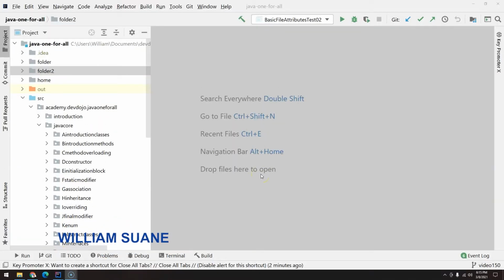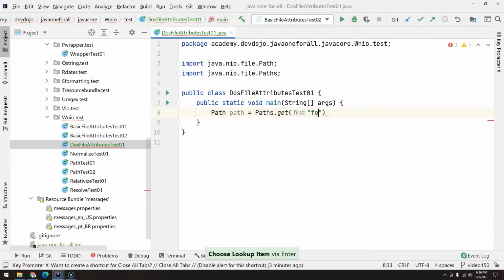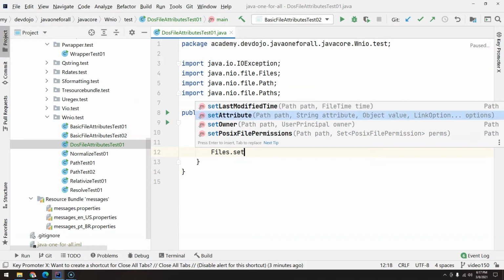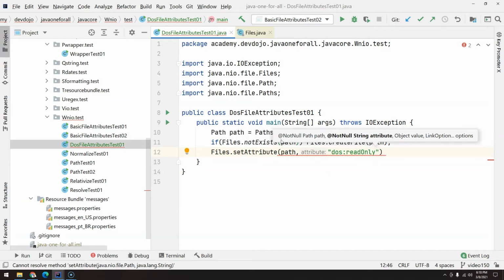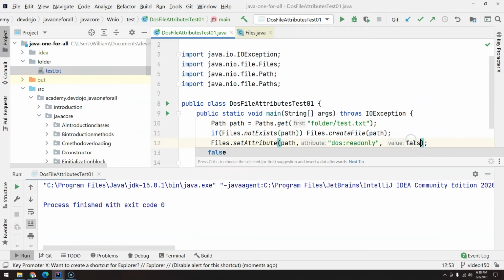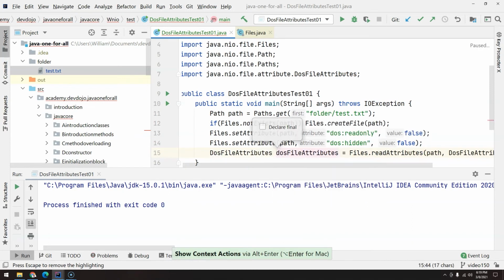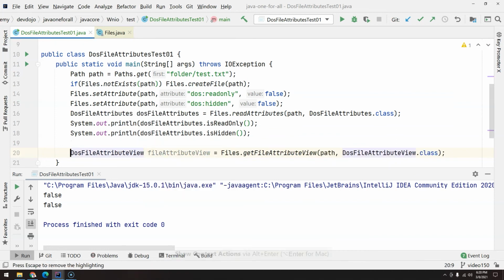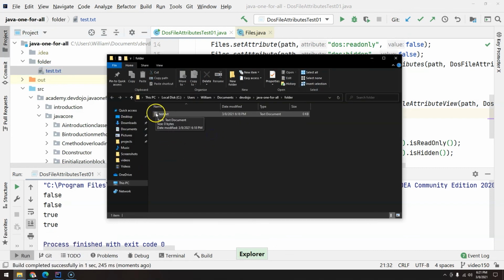151 - Utility Classes - NIO pt 08 - DosFileAttributesView